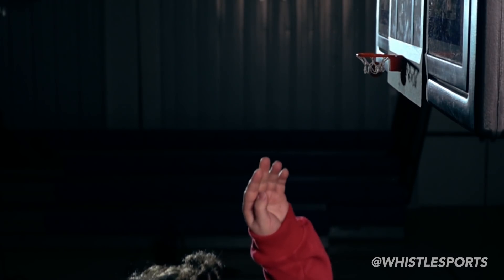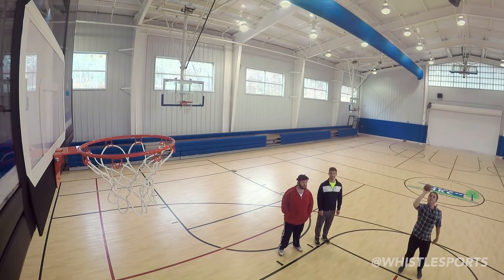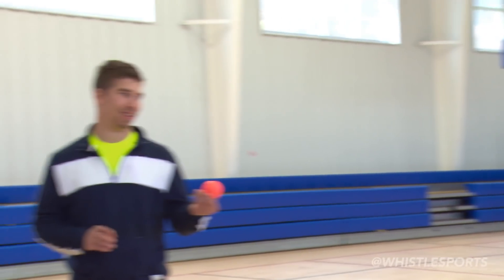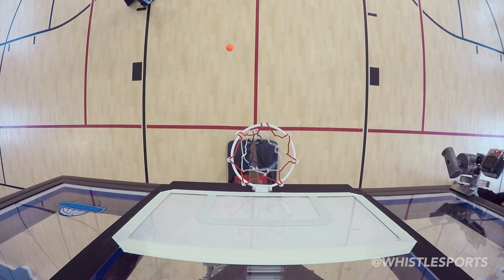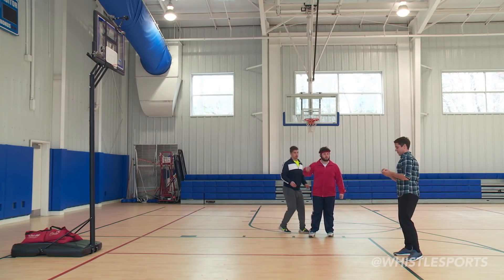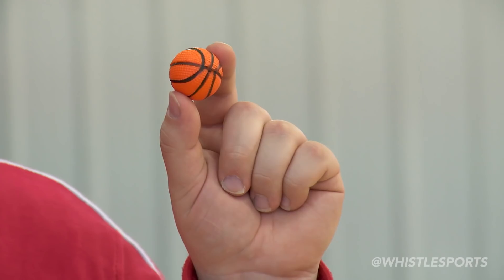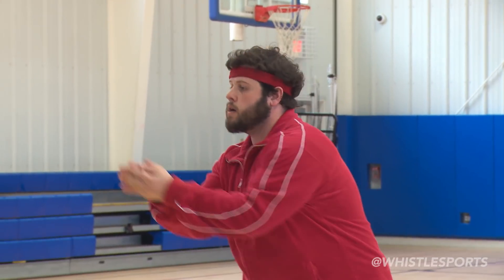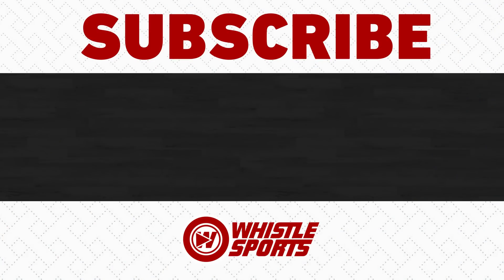World Record | Smallest Free Throw EVER Made!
Welcome to Record Smashers, where we try to break some INSANE world records!

In this episode, we try to break the world record for the smallest free throw basket made. Think we can do it?

COMMENT with a world record we should try to break next!

WHAT IS WHISTLE SPORTS?